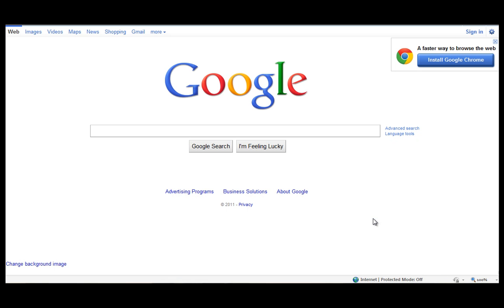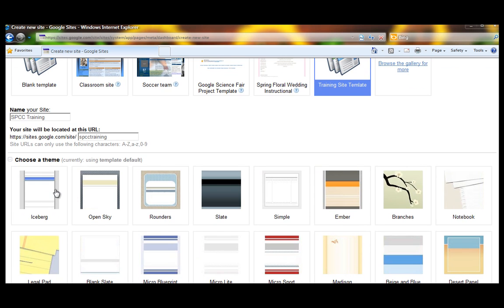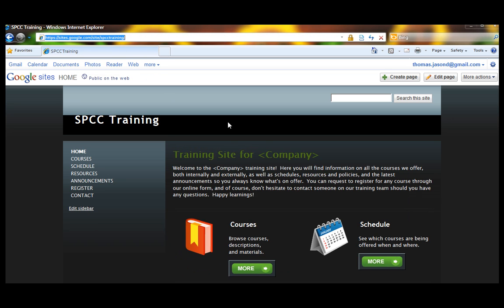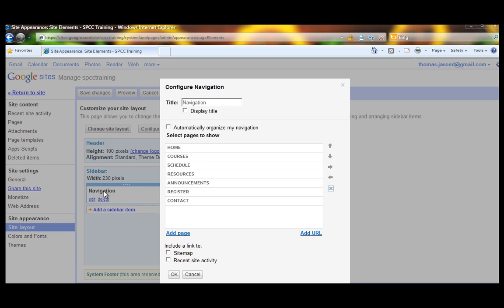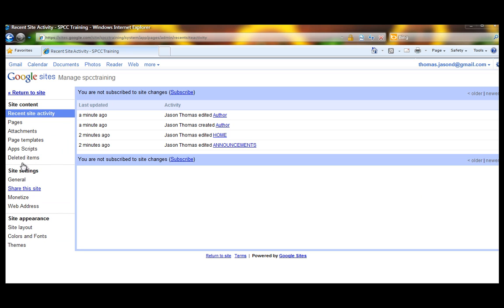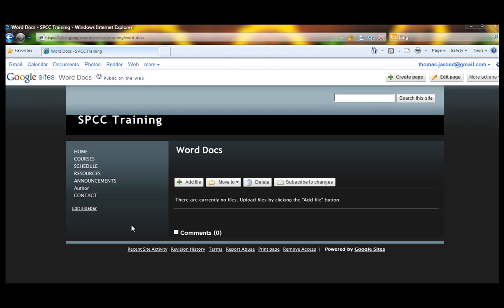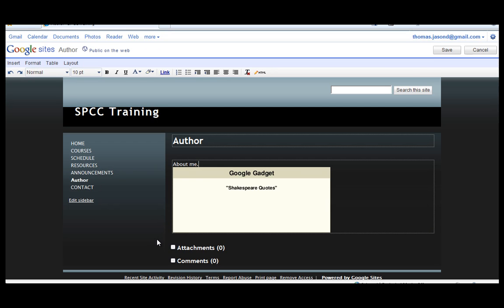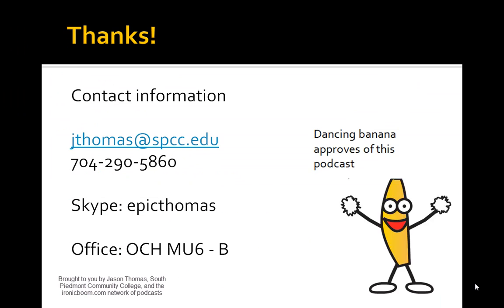Using Google Sites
This video is a short introduction to using Google Sites.